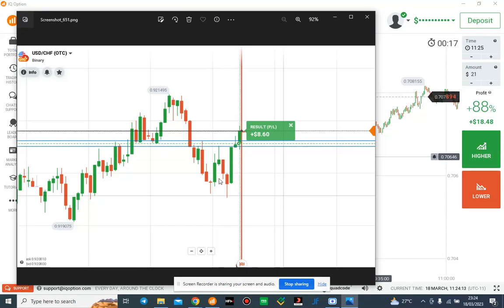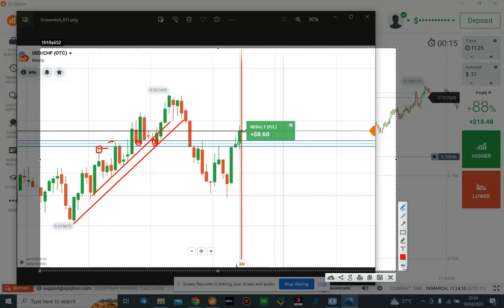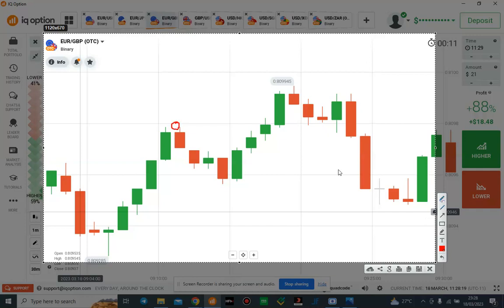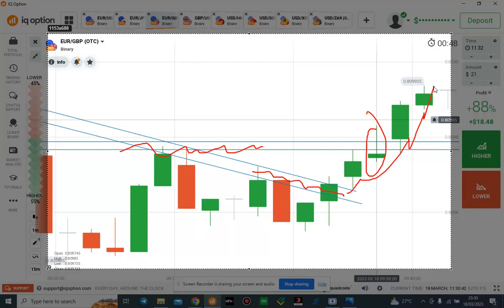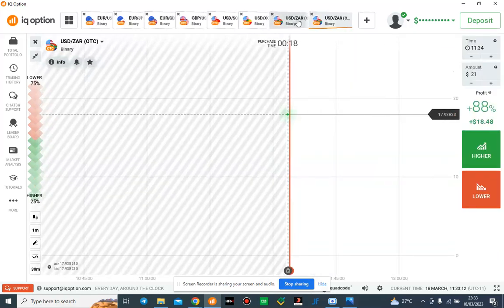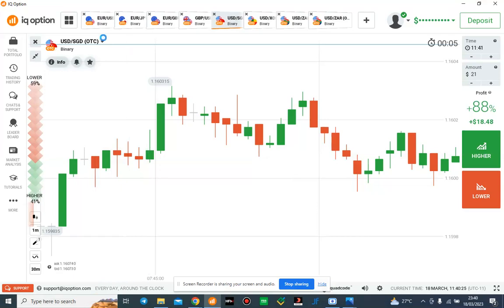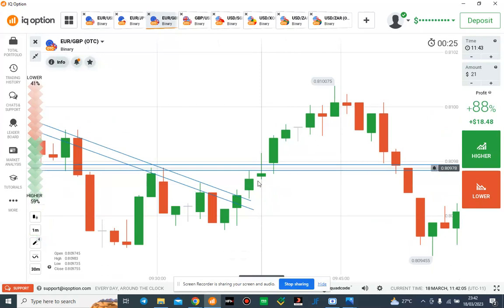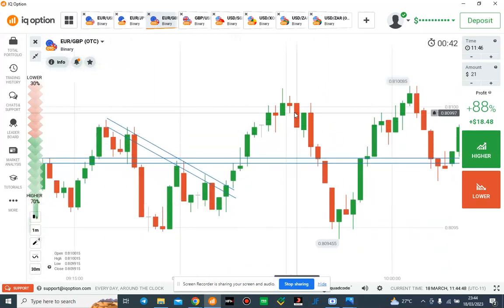The missing elements a lot of Binary traders did not notice while analysing the market || IQ Option